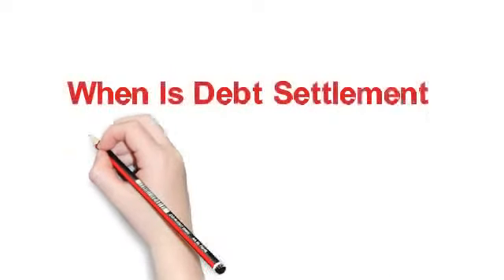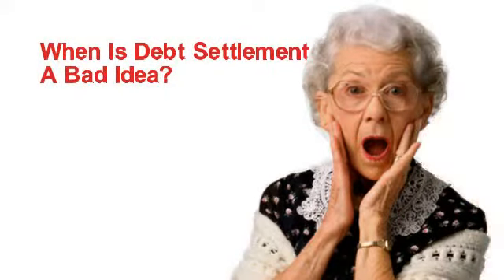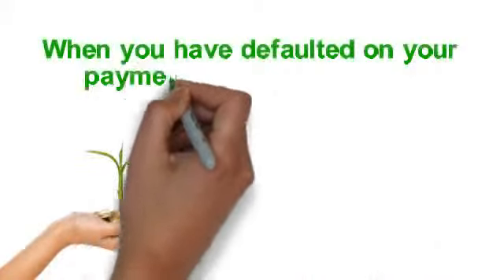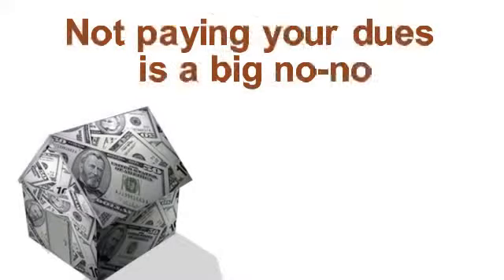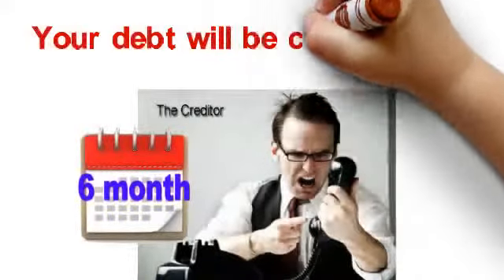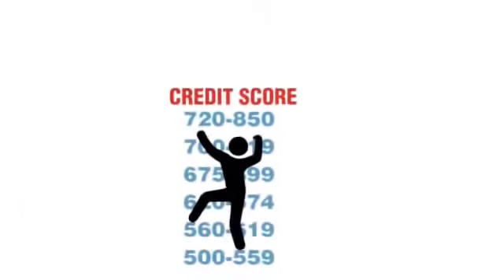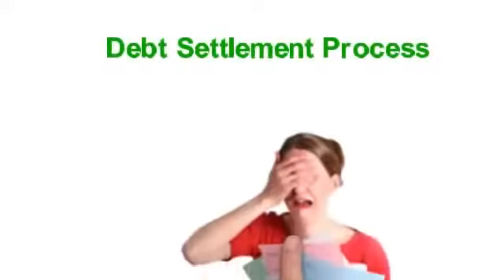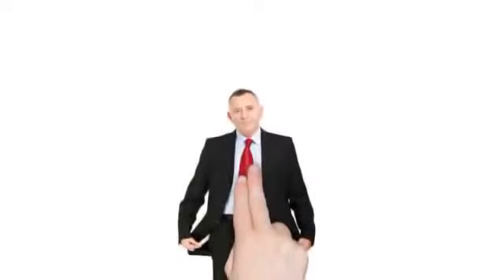tax debt relief Mitchell County north carolina